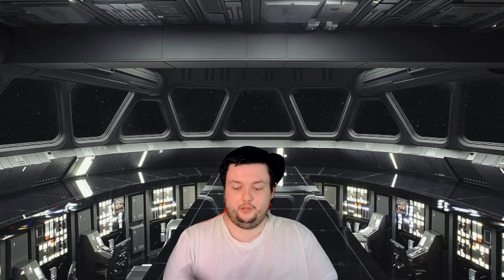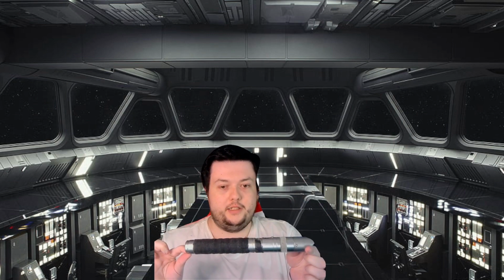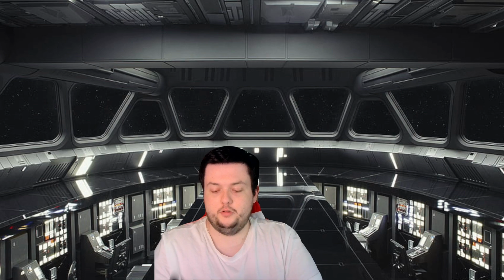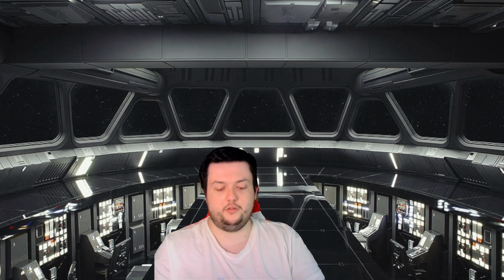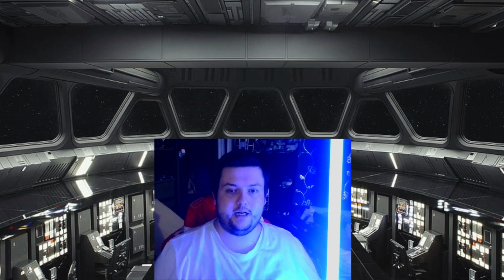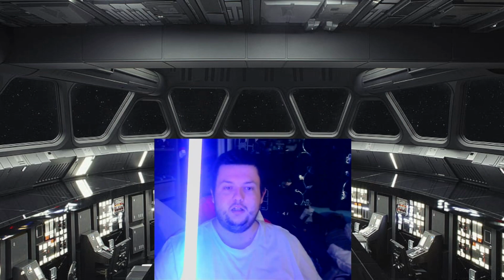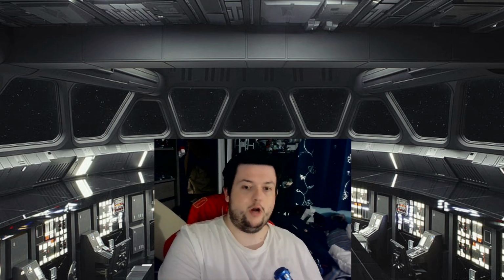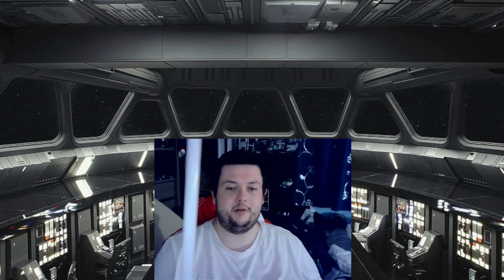Padawan Outpost Combat lightsaber Base lit version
here is my review on the Padawan outpost Combat Lightsaber Base lit version